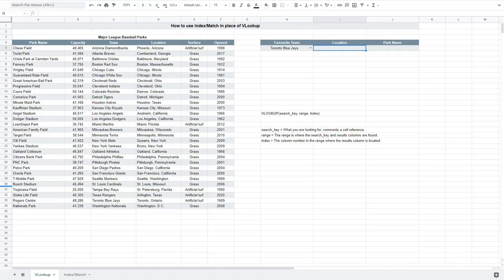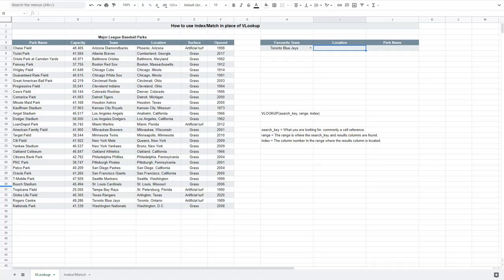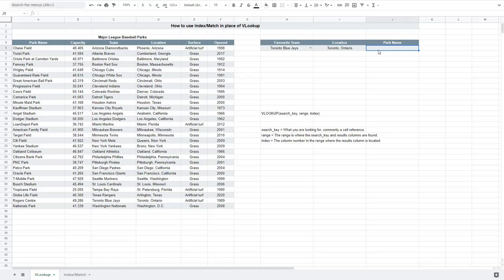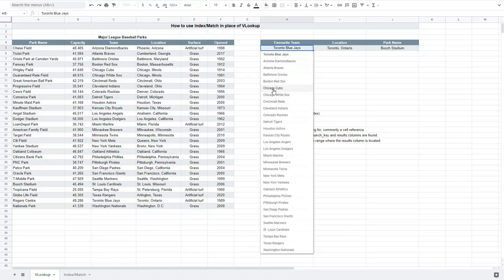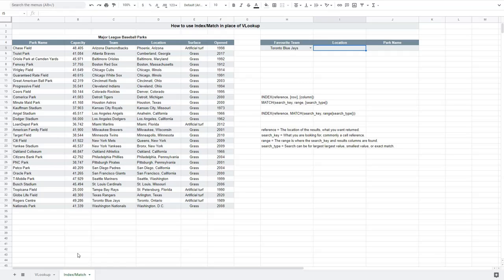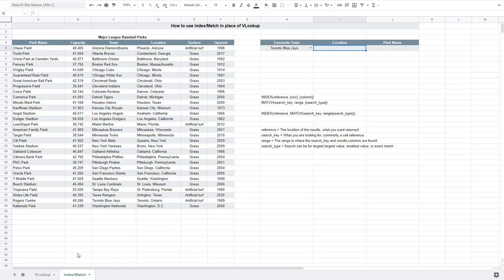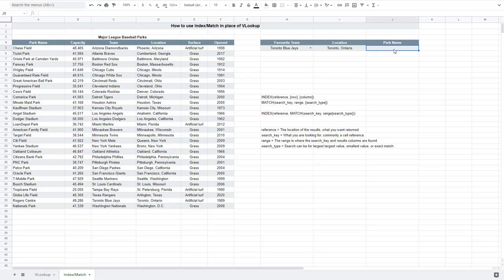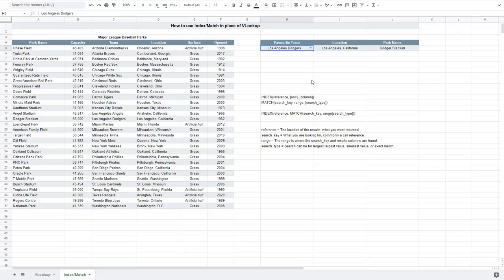How to use Index and Match in place of VLookup (Google Sheets, Microsoft Excel)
This video will show you how to use the Index and Match functions in Google Sheets and Microsoft Excel.

Index and Match functions are more flexible than VLookup or HLookup, and just as easy to use.

Follow along! Create a copy of the workbook in Google Sheets by clicking

Formulas:

VLOOKUP(search_key, range, index)

search_key = What you are looking for, commonly a cell reference.
range = The range is where the search_key and results columns are found.
index = The column number in the range where the results column is located.

INDEX(reference, [row], [column])
MATCH(search_key, range, [search_type])

INDEX(reference, MATCH(search_key, range))

reference = The location of the results, what you want returned.
search_type = Search can be for the largest value, the smallest value, or an exact match.

Final Formulas:

VLOOKUP
Location: =VLOOKUP(H5,C5:D34,2)
Park Name: ?

INDEX/MATCH
Location: =INDEX(D5:D34,MATCH(H5,C5:C34,0))
Park Name: =INDEX(A5:A34,MATCH(H5,C5:C34,0))